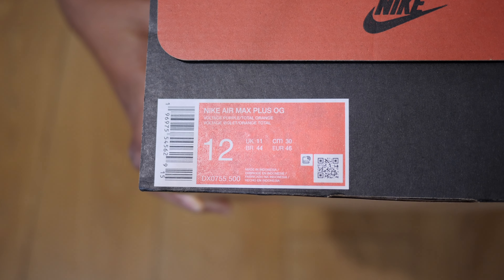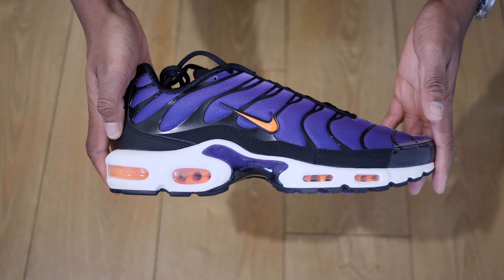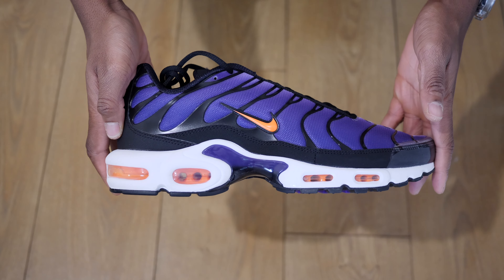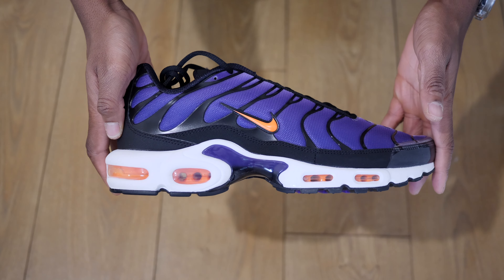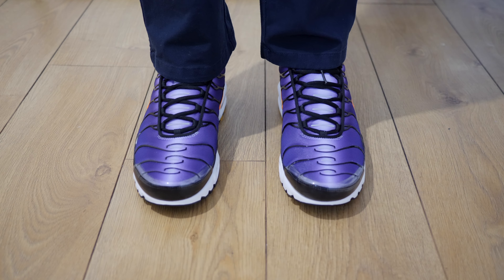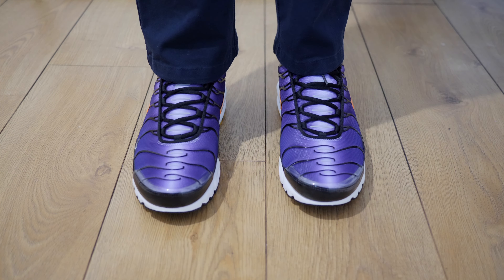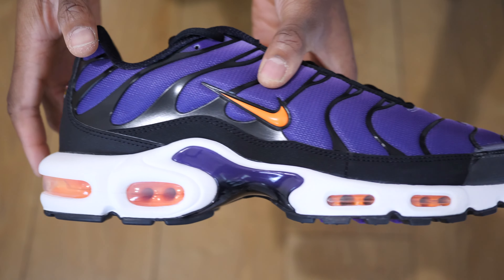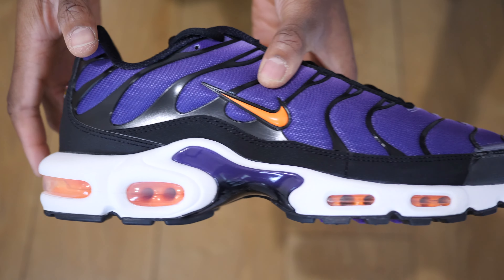Nike Air Max Plus OG 'Voltage Purple/Total Orange' DX0755500 Review & On Feet (2024)